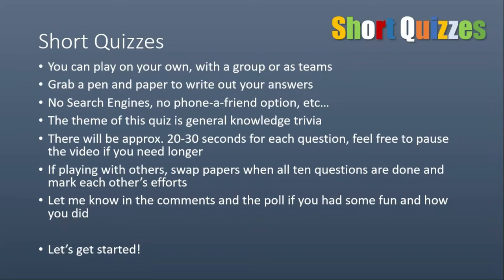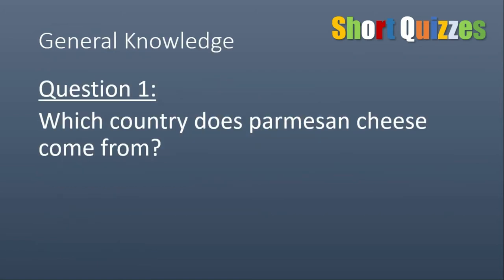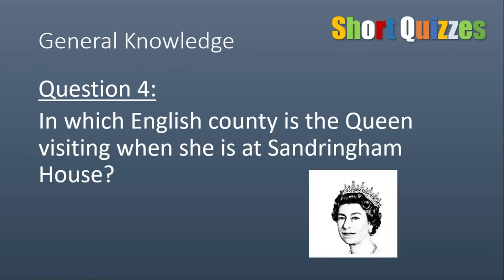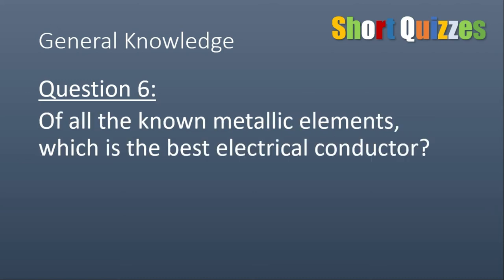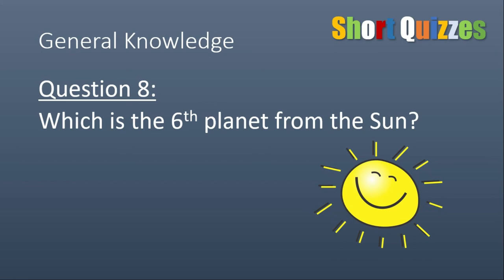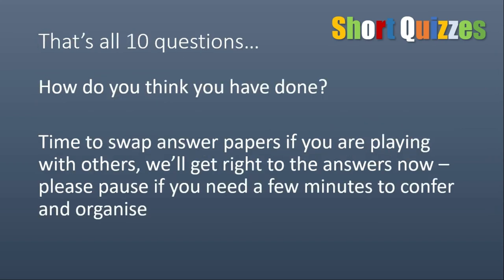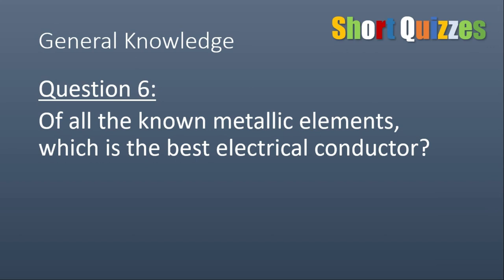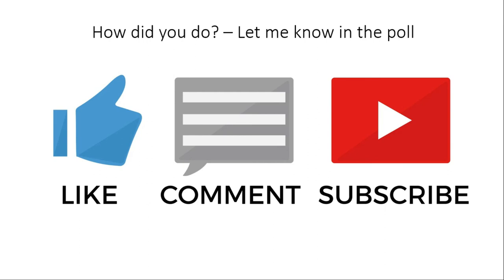Short Quizzes #1 | General Knowledge Trivia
Ten questions on General Knowledge Trivia for a quick hit of quizzing fun.

Jump to 1:14 to skip the intro.